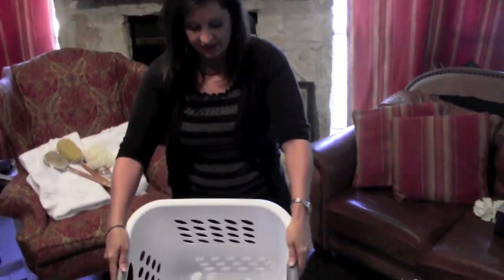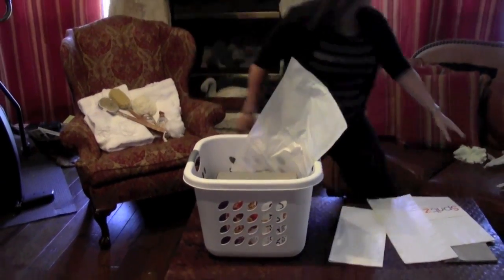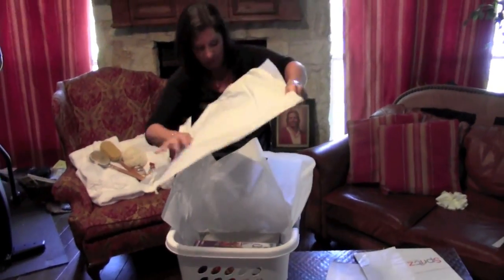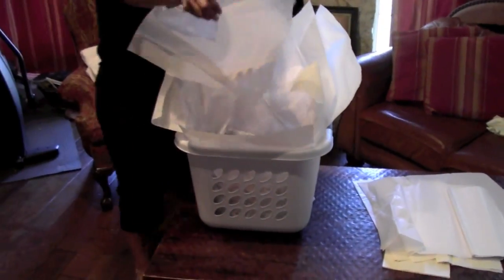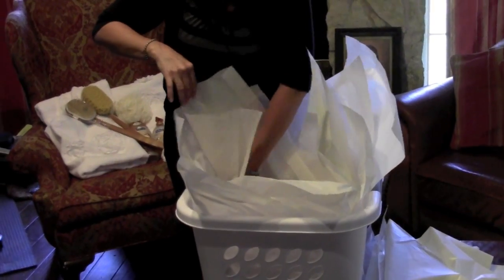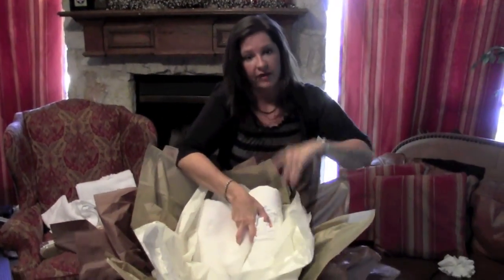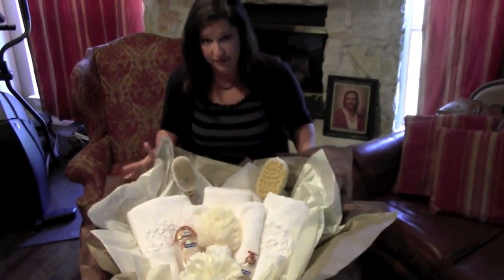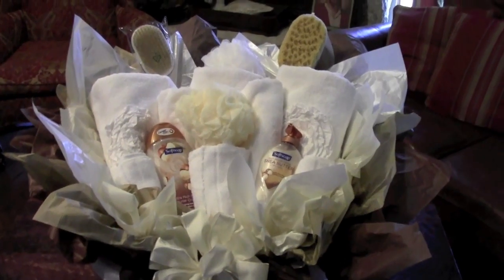Wedding Gift Basket Idea or House Warming Gift Basket ~Crafty2thecore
Here is a fun idea I used as a BRIDAL SHOWER/WEDDING GIFT. I used the towels the bride registered for and included other bathroom goodies like soap, back scrubbers and luffa sponges. I used shimmer white, cream and shades of brown tissue paper on the outer edge of the basket to tie in the colors of the soaps I added. My favorite thing about this gift that I feel makes it unique, is that it's in a square laundry basket that will also be useful because we all have laundry! You can shrink wrap it or add netting around it with a bow. It also makes a great HOUSE WARMING GIFT idea. Use the same concept for a gift with a decorative box, galvanized bucket, wicker or wire basket or even a cute kitchen strainer. Add a few different items to fit the occasion like kitchen towels, soaps, a candle and maybe some yummy quick bread or cookies with the recipe!